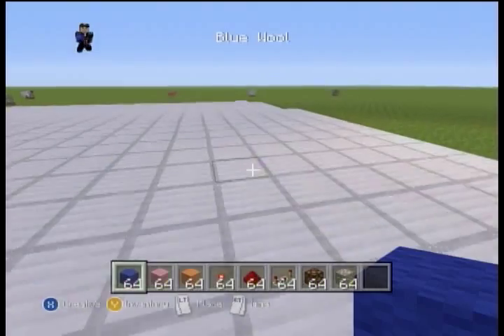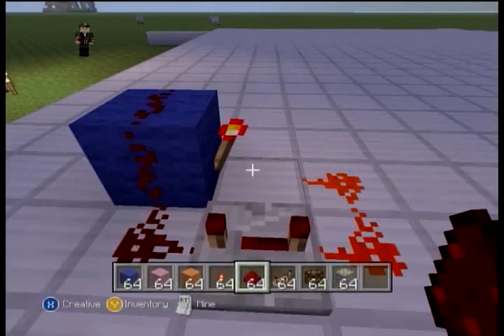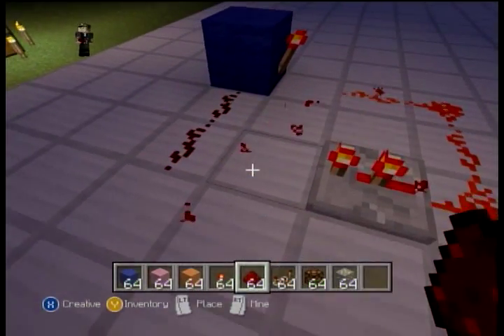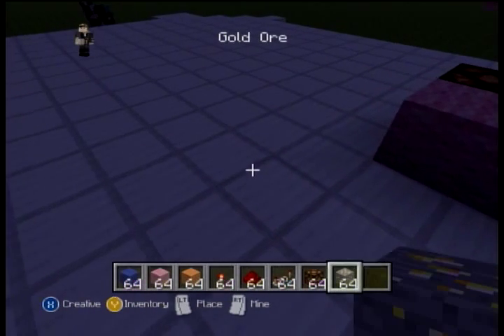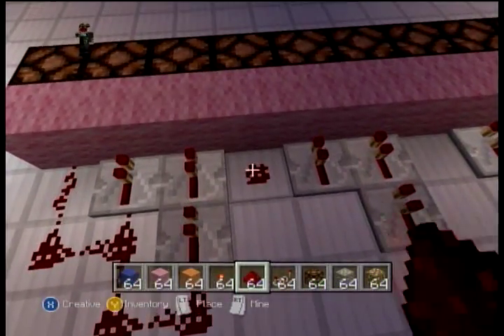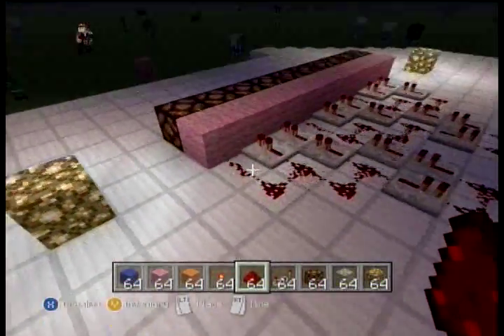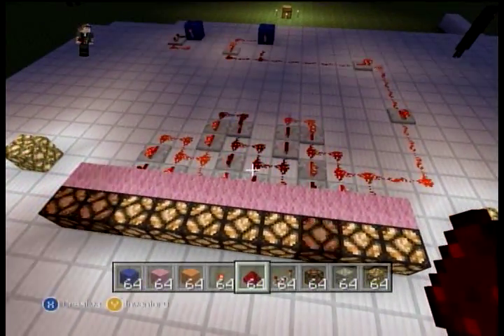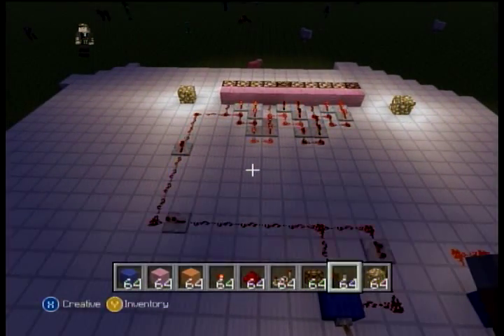Minecraft 360 How to: redstone repeater, vertical lighting, horizontal redstone lamp lighting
Minecraft 360 How to: redstone repeater, vertical lighting, horizontal redstone lamp lighting, dance floor lighting, pulse lighting, blinking, sequence lighting hack. The true way to make a repeater.